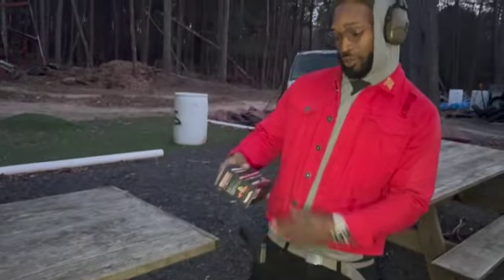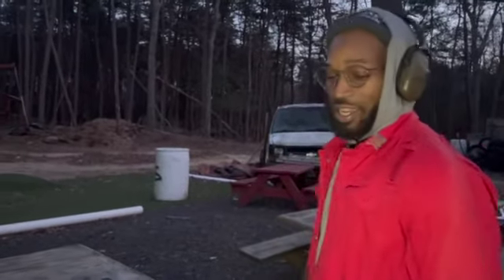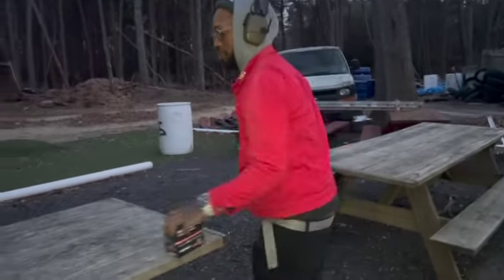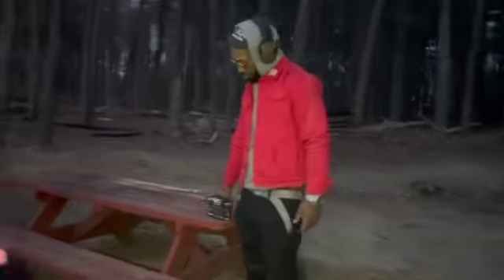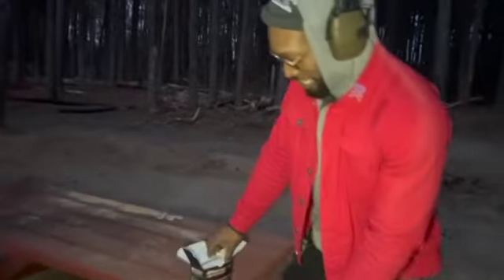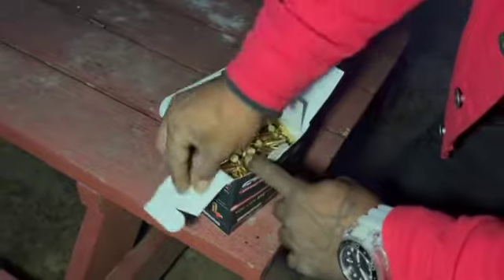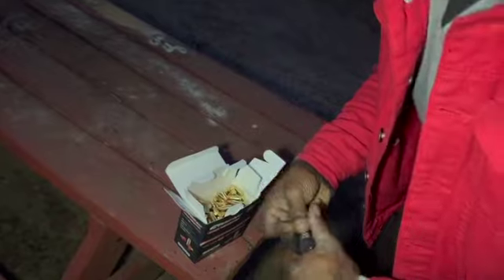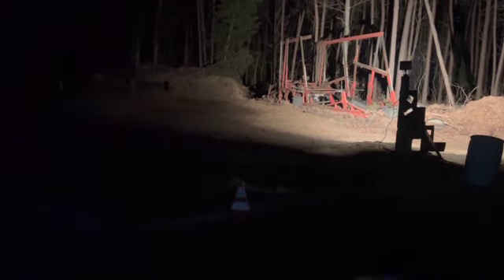"The Brightest Bullets: Streak Visual Ammo Showcase"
762xKM
Get’emouttaDer

We are shooting some 9mm streak visual ammunition..
AT Night

Ammo Donated by CA, Civilian Arms…